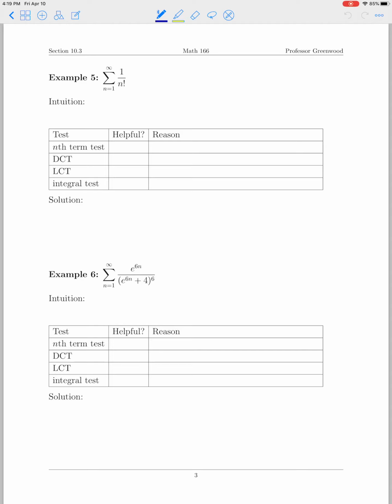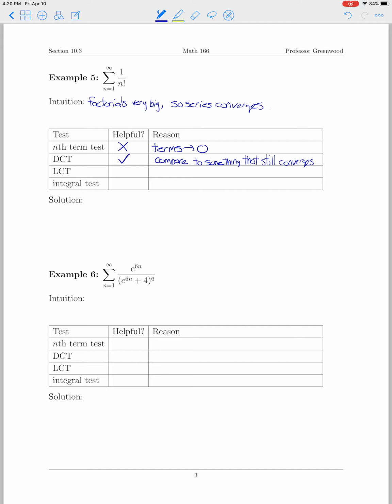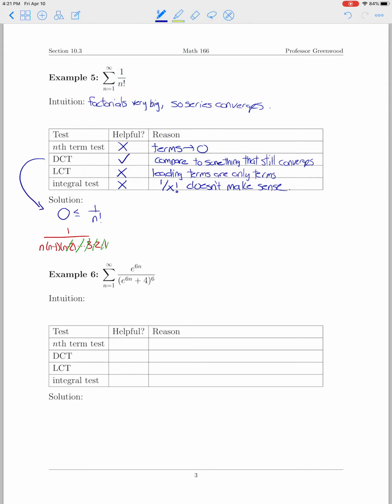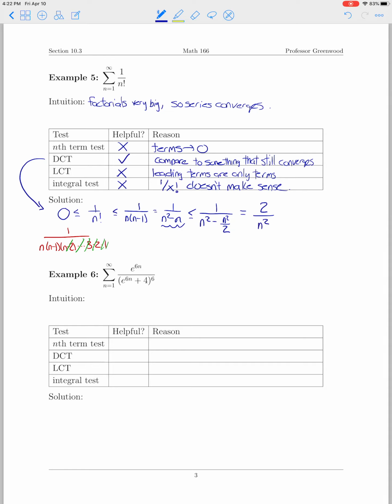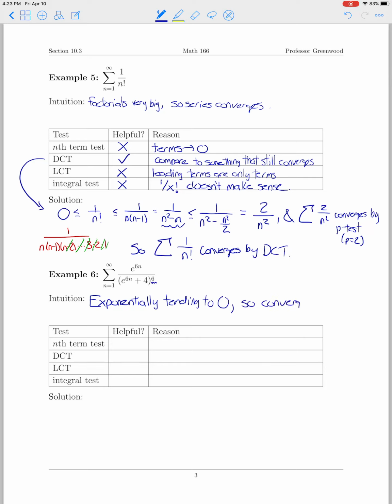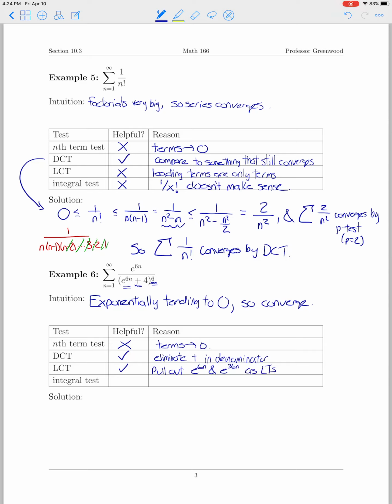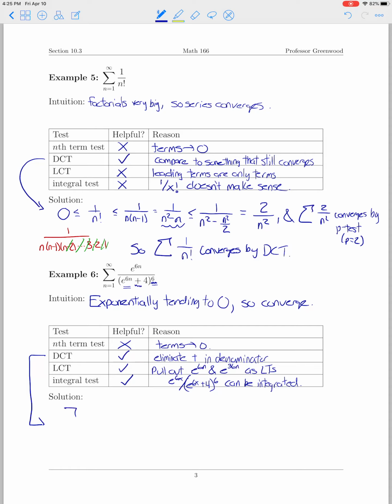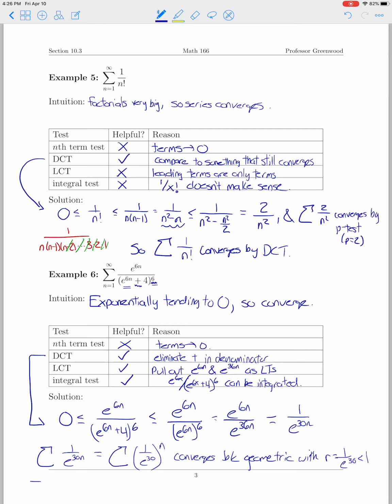Section 10.3: Convergence tests examples 5-6